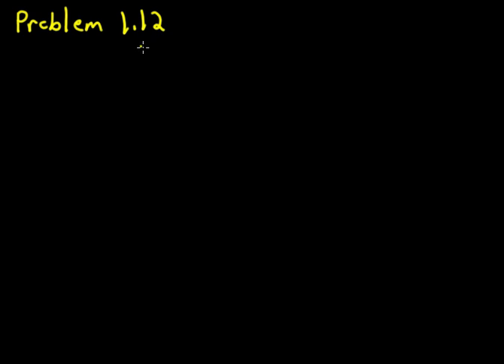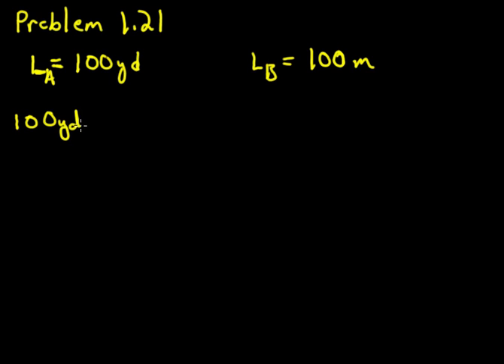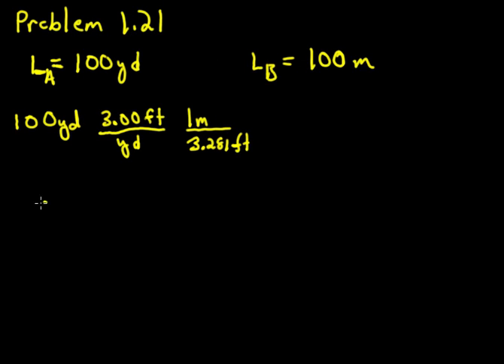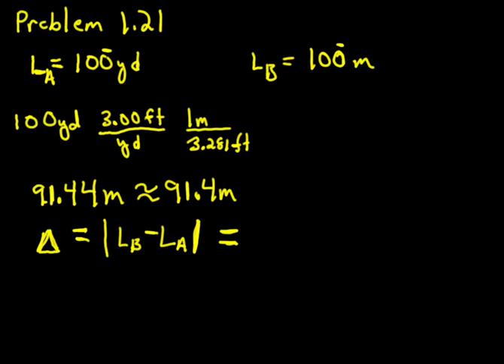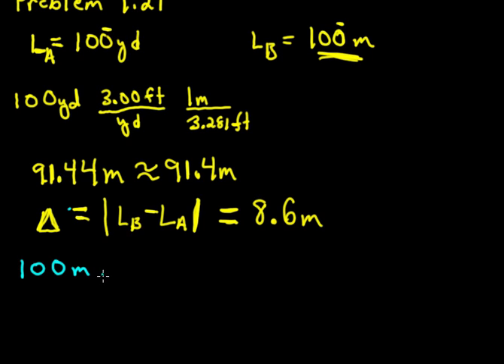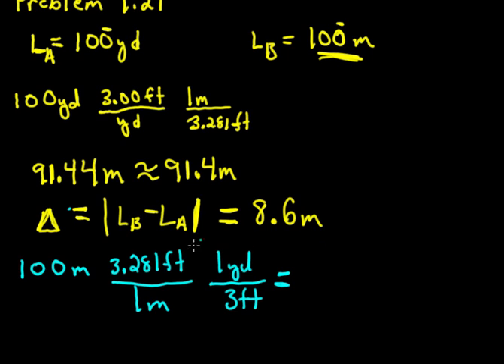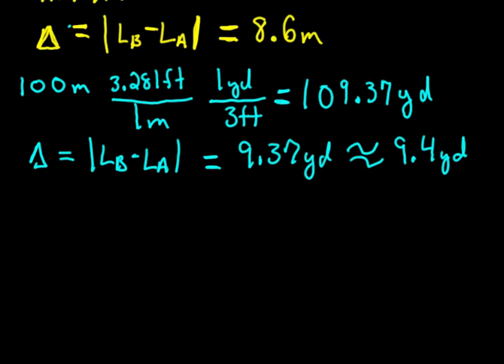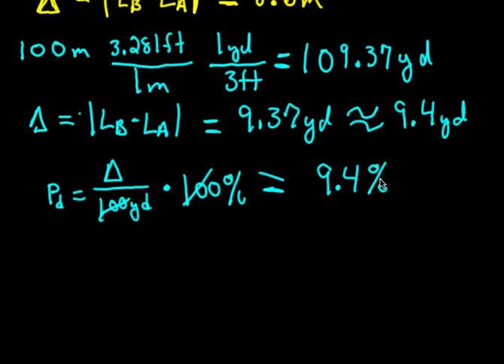Problem 1.21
MasteringPhysics Homework Set 1